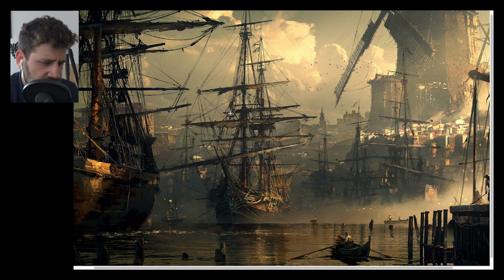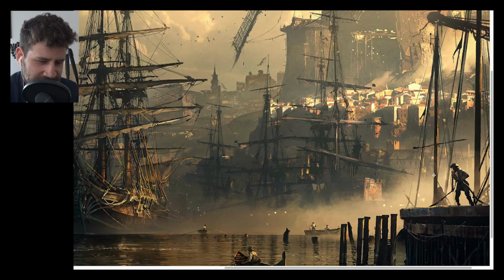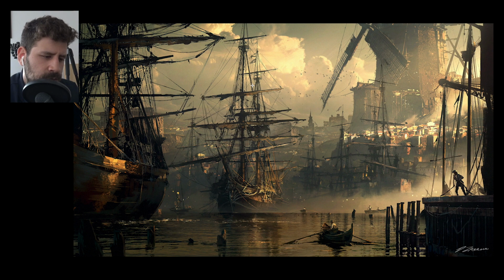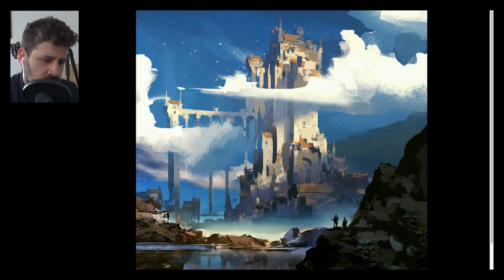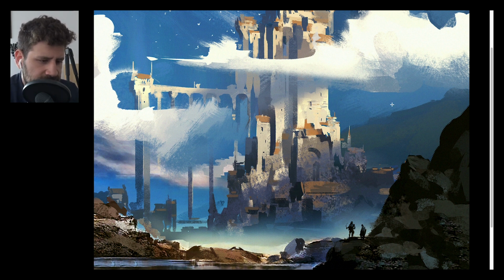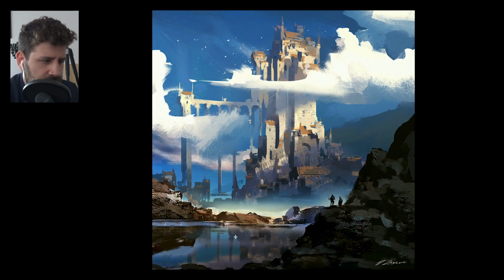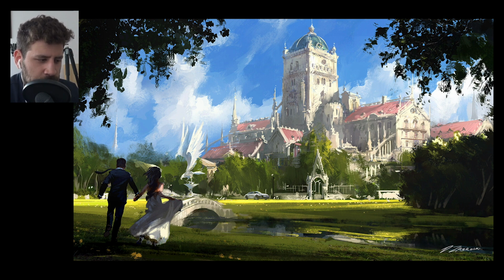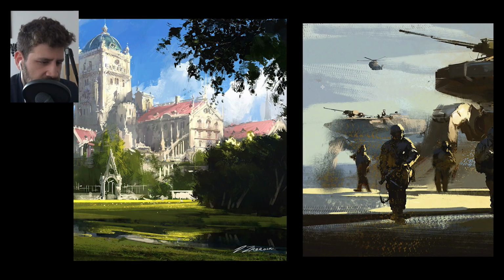Magnificent Concept Art by Darek Zabrocki | Painting Masters 50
Hi there! In today’s episode of Painting Masters, for the very first time, I’ll review DIGITAL ART!!! The artist we’ll look at is Darek Zabrocki, and I think you’ll love his works.

I personally love to learn from many sources outside the watercolor world. I feel like it enriches my style.

This is the perfect example of a great source to learn from.

- Liron

** Correction - Darek indeed works on LOVE DEATH + ROBOTS 2 series!

Quinacridone Rose

*** MUSIC CREDITS ***